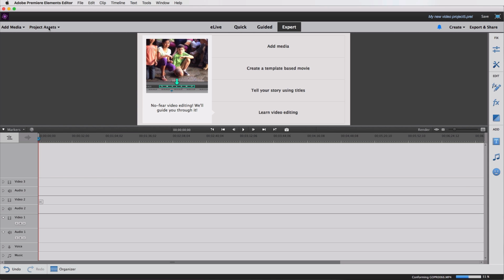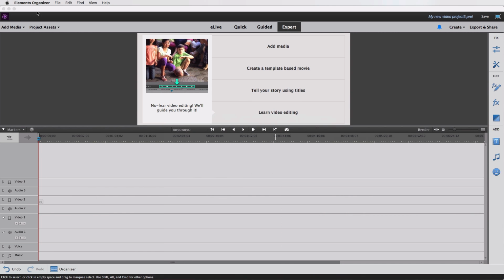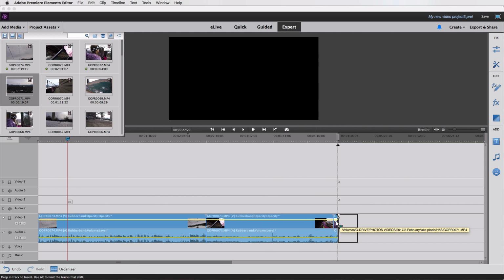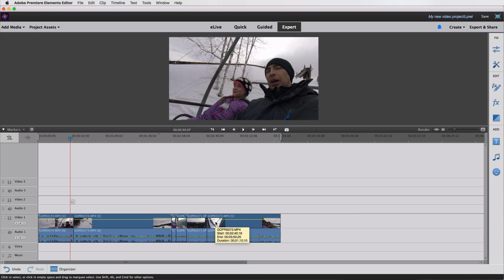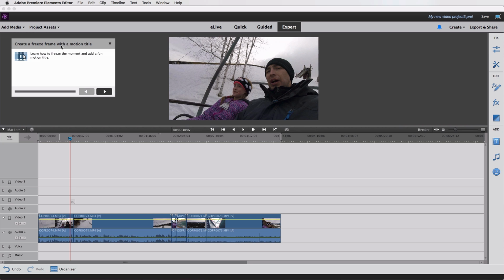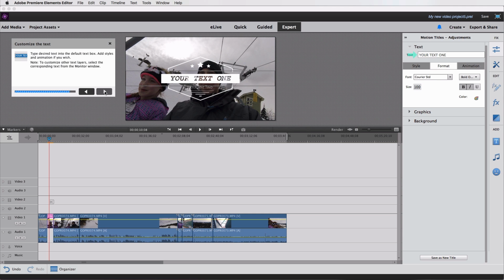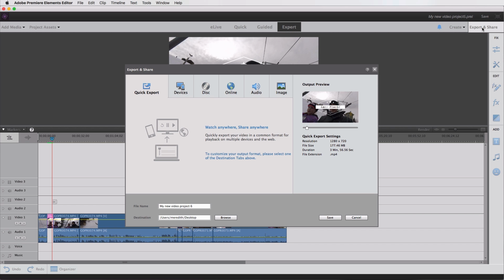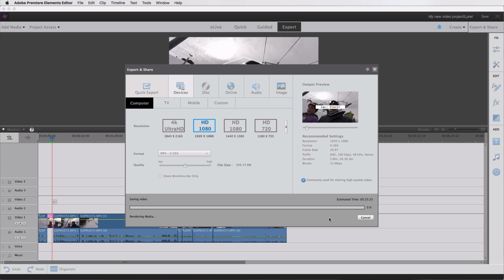Create a Great Family Video with VidProMom's Tutorial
From vacations to holidays to special events, videos are a great way to capture your favorite family memories. Make them extra fun with this helpful and easy tutorial from VidProMom so that you can enjoy and share them for years to come